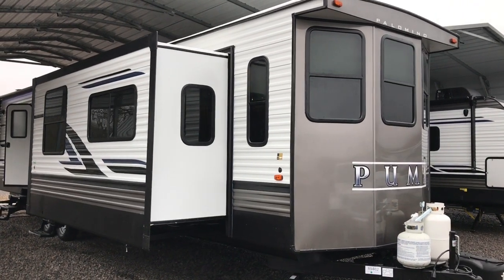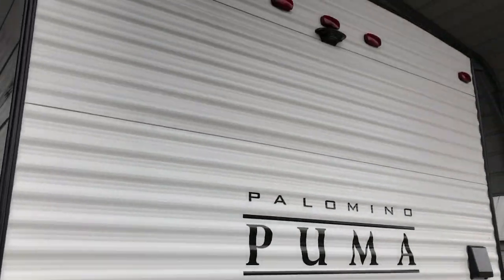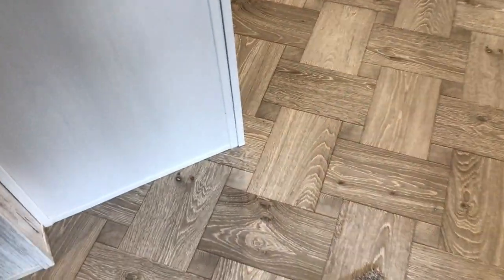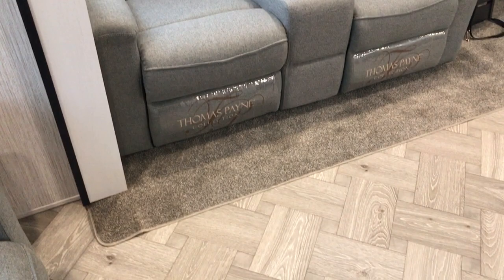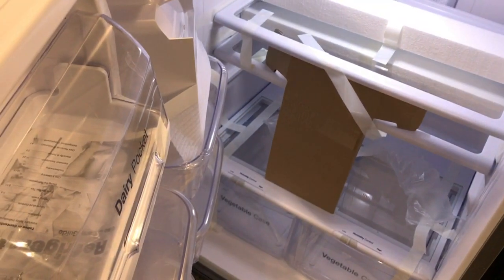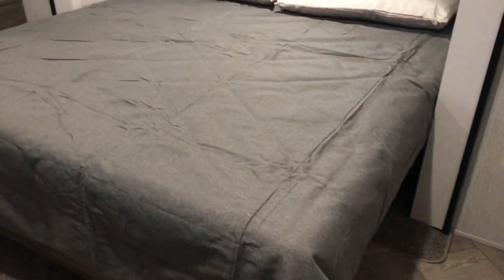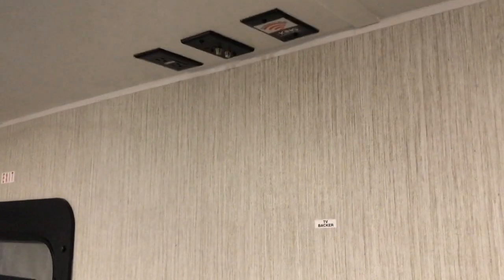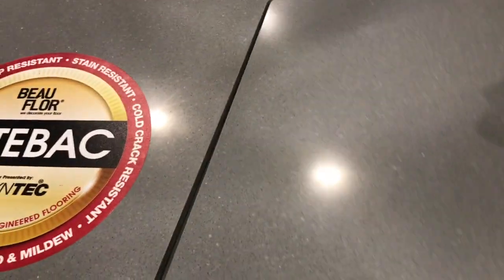PREVIOUSLY SOLD Palomino Puma Destination 37PFL @ NiceCampers.com